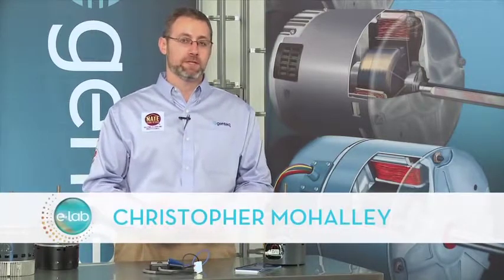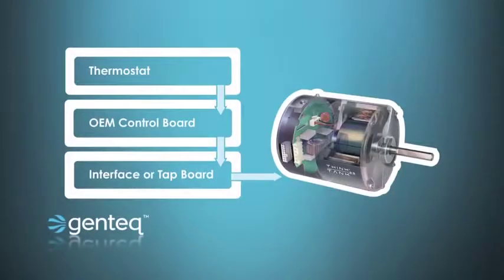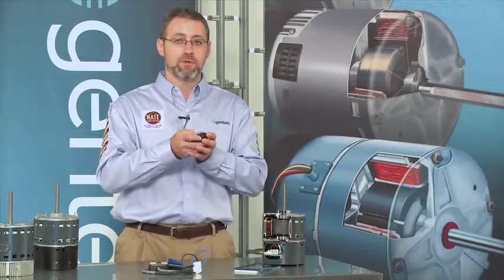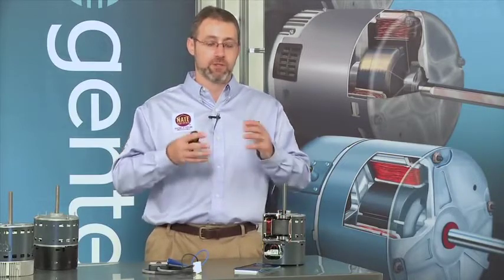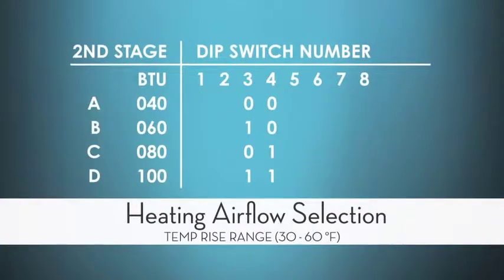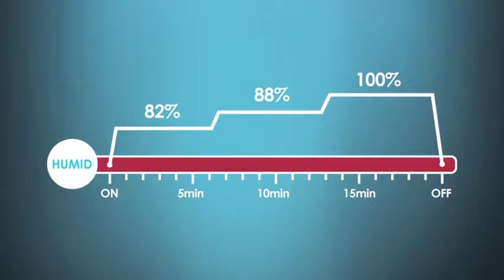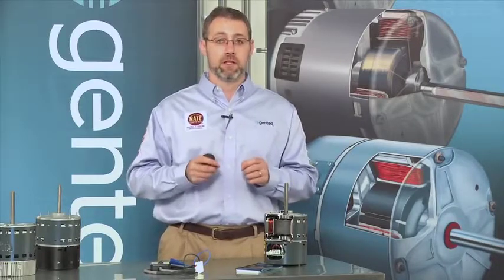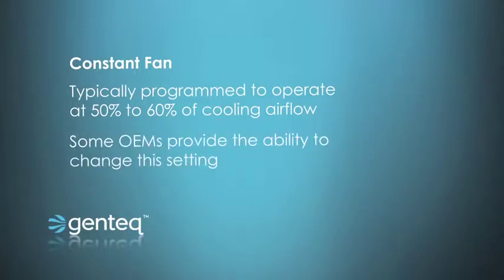Genteq Variable Speed 102 - Constant Airflow ECM Technology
This video is a continuation of Variable Speed 101 in which we cover Variable Speed Constant Airflow ECM Technology and how it relates to HVAC systems.

MCV18133E